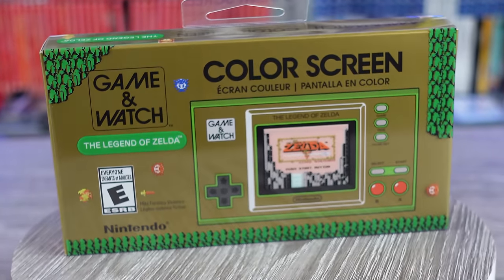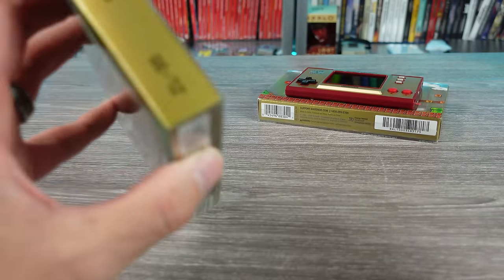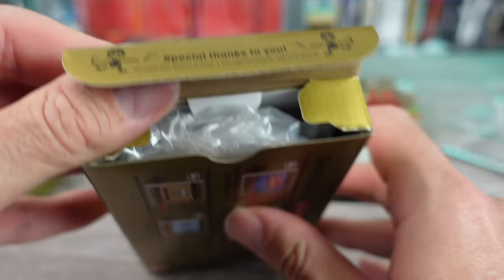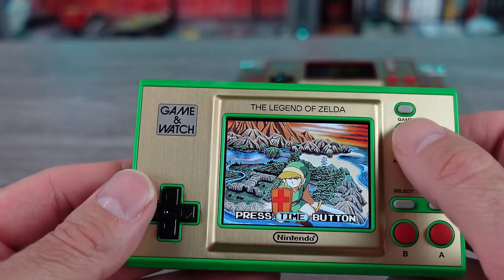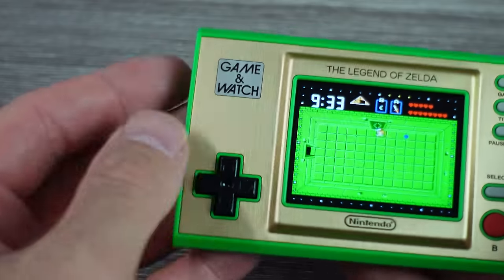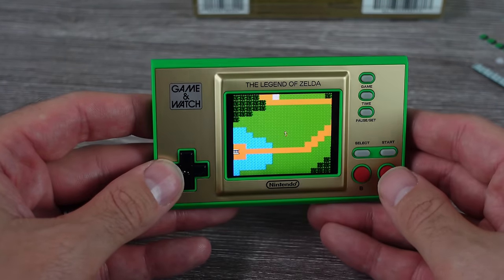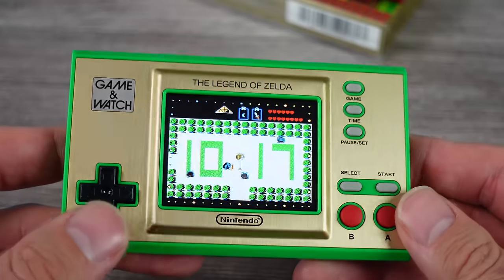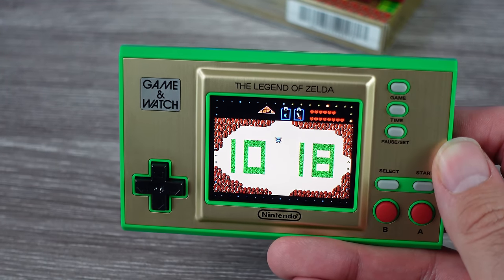SECRETS Of The Nintendo Game & Watch: The Legend Of Zelda! Unboxing & Review!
The Nintendo Game & Watch: The Legend of Zelda just released and it has some secrets and cheats!

AUDIO:
Mic - Shure SM7B